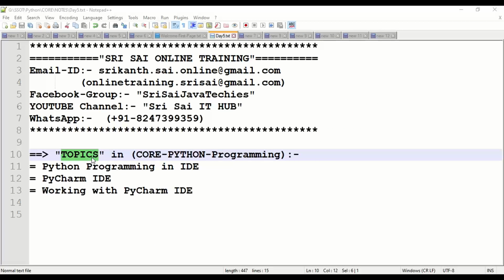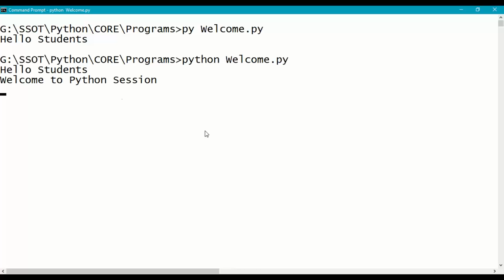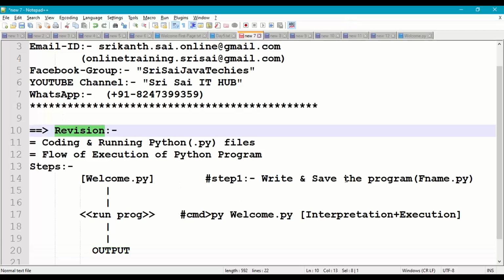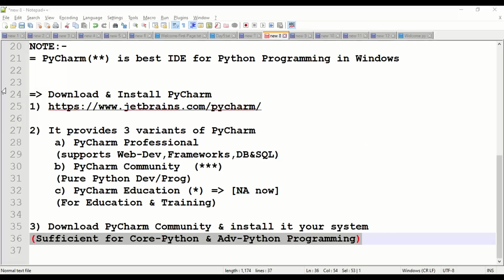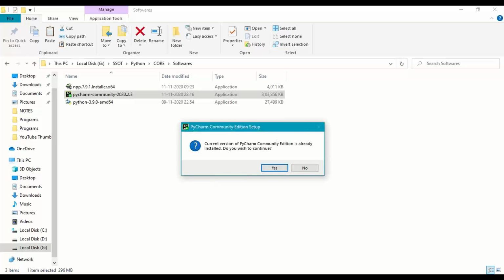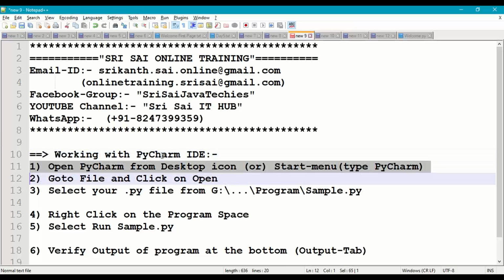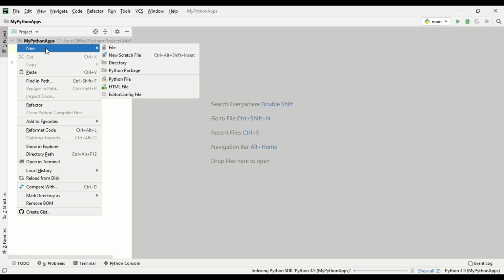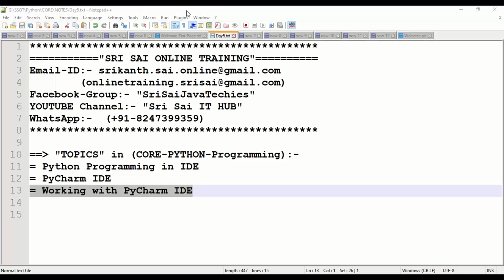5. Working with PyCharm IDE in Python Programming || Downloading & Installing PyCharm IDE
1) Python Programming Language
2) Python Script Files
3) Python Program .py File
4) IDE for Python Programming
5) PyCharm IDE for Python (**)
6) Downloading PyCharm IDE
7) Installing PyCharm IDE
8) Working with PyCharm IDE
9) Python Programming in PyCharm IDE
11) print() Function in Python
12) Filename.py files
13) Comments in Python (#)
14) De-Limiter in Python (;)
15) Multiple print() Functions in Same-Line
16) Program to display "Welcome-Message" on Console
17) Program to perform Arithmetic Operations in Python
19) PyCharm IDE Software